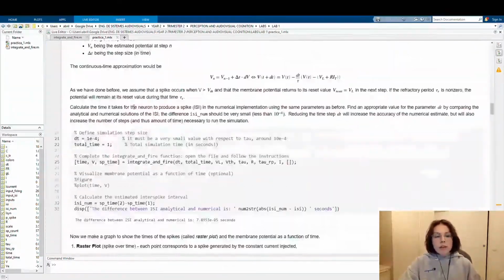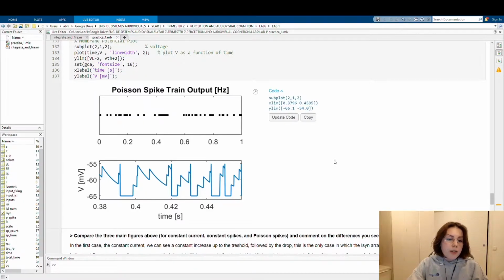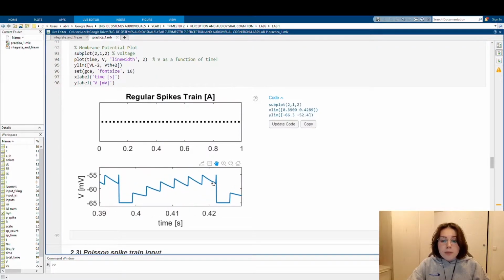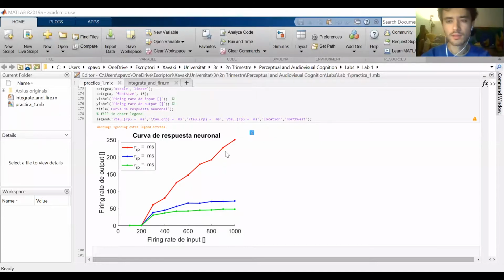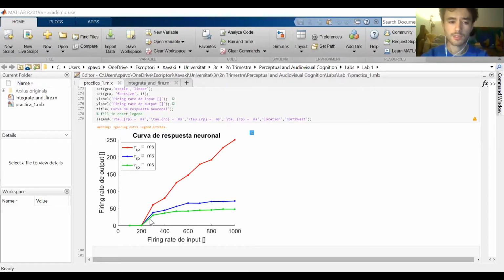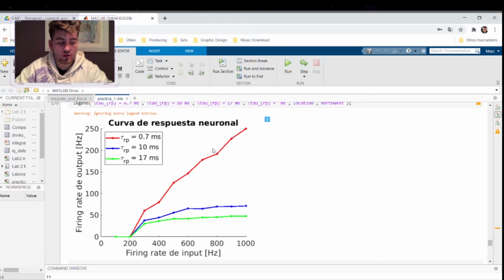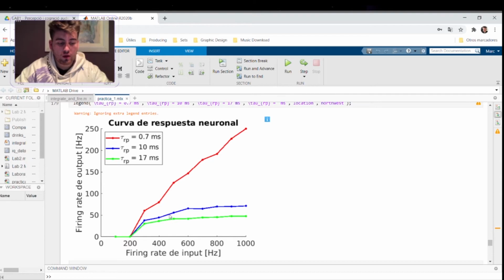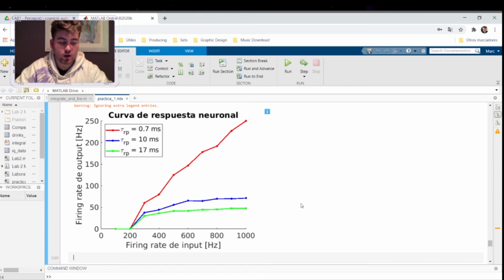Lab 1 Video Presentation - Integrate and Fire Model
This is the video presentation part from our group.